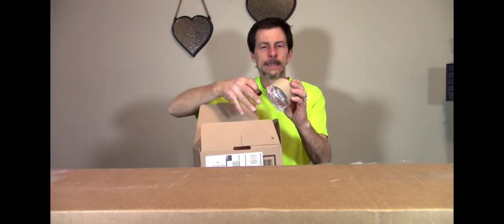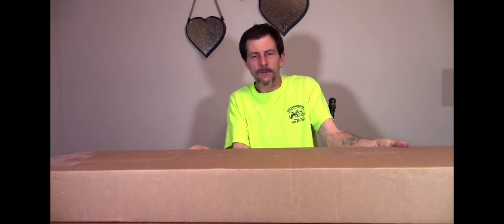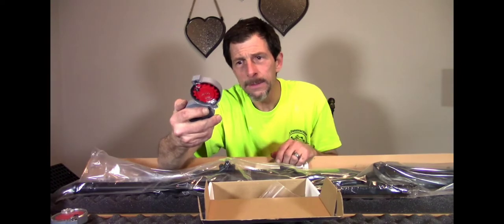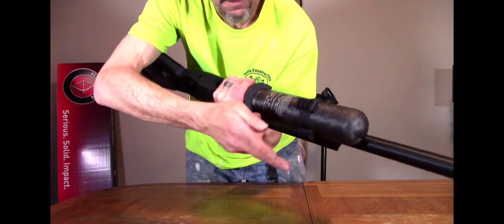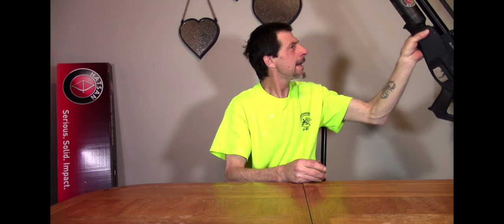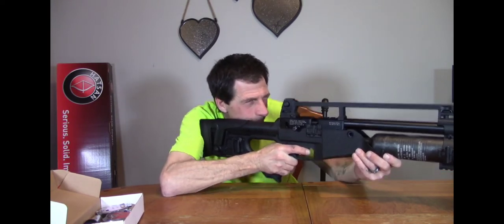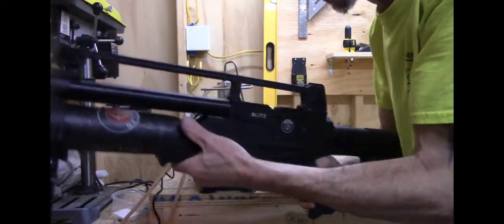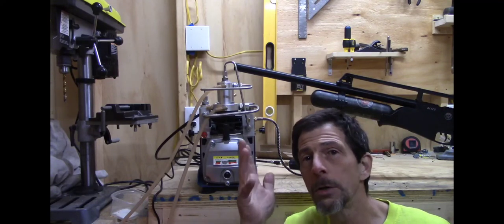Hatsan Blitz .30caliber pcp air rifle unboxing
so hype about getting this semi/full auto air rifle, can't wait to get out on the range and get you all some content